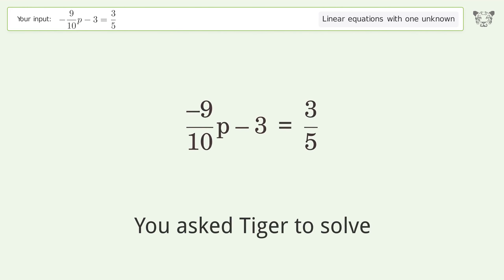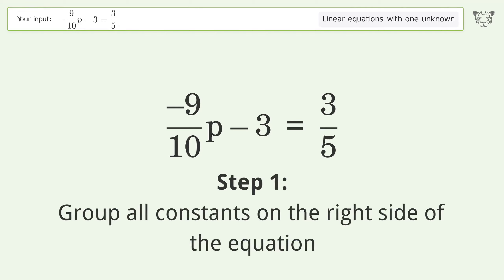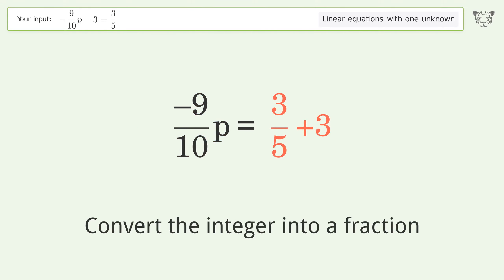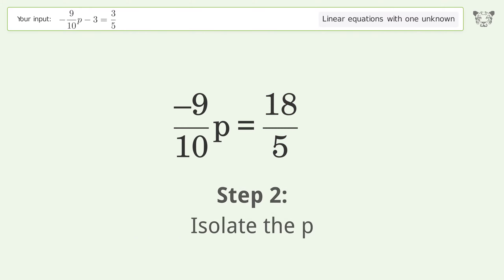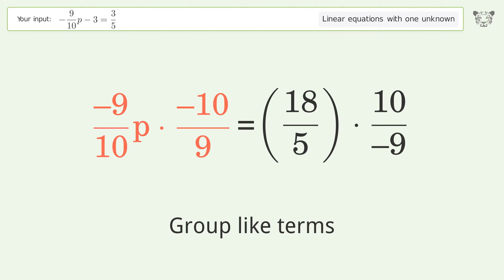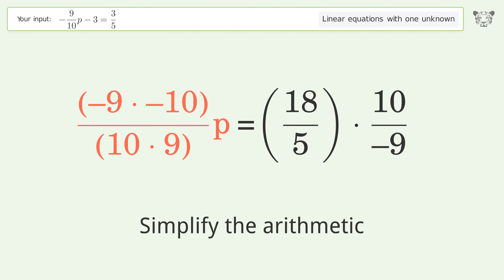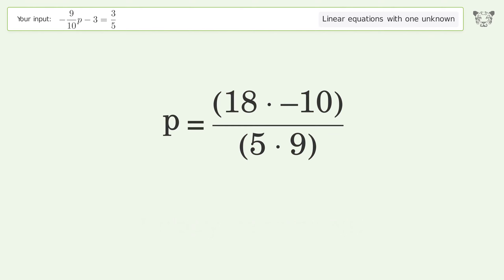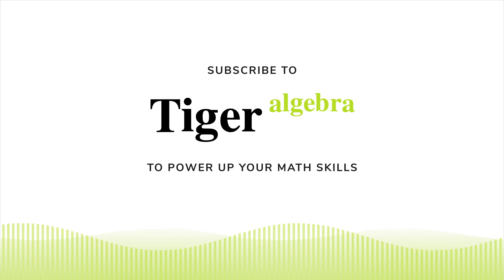Linear equation with one unknown: Solve -9/10p-3=3/5 step-by-step solution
Solving -9/10p-3=3/5 using the linear equation with one unknown solver

for a step-by-step and more tips and tricks for dealing with linear equations with one unknown.